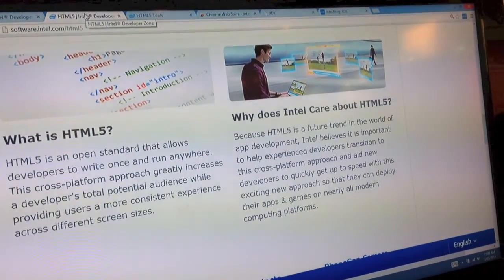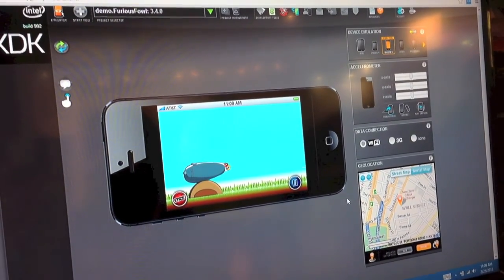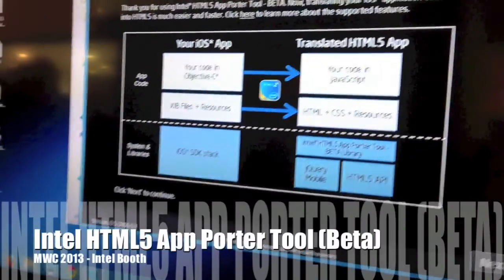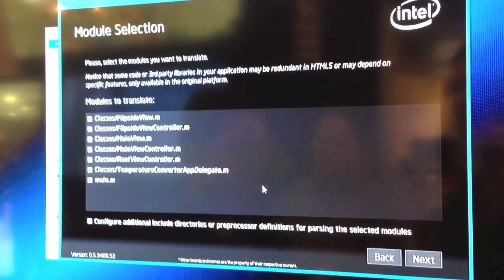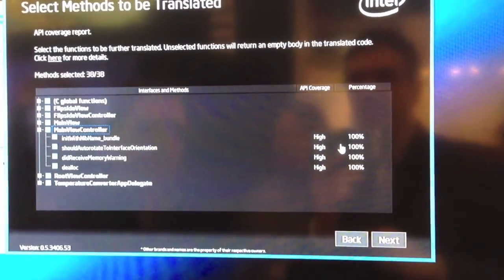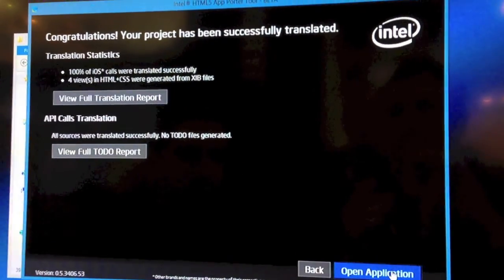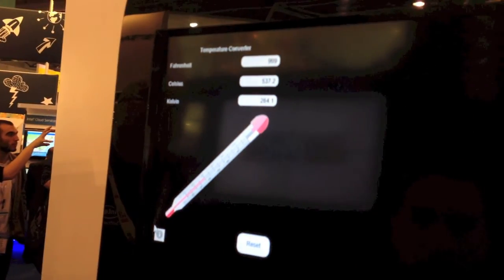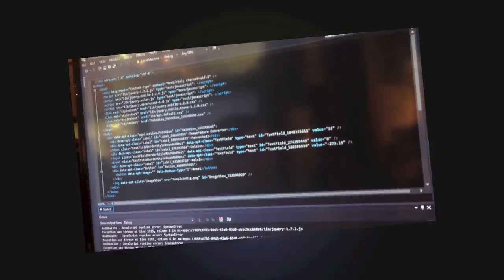Intel Software, Developer Zone - HTML5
En esta vídeo (en ingles) en la MWC 2013, Intel Software nos enseña su XDK, sus herramientas multiplataformas que usan HTML5, su App Porter Tool (Beta) para convertir el codigo de tu app iOS en HTML5...